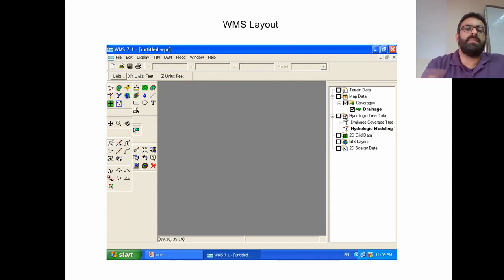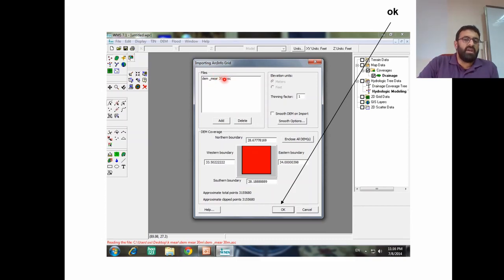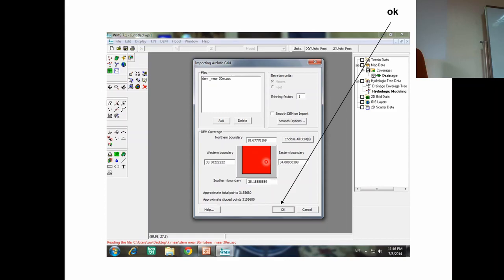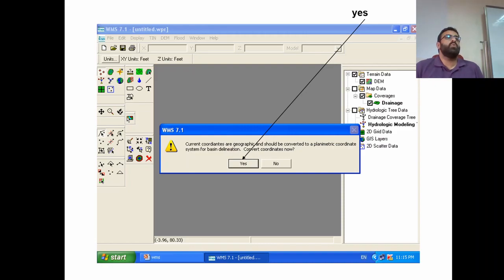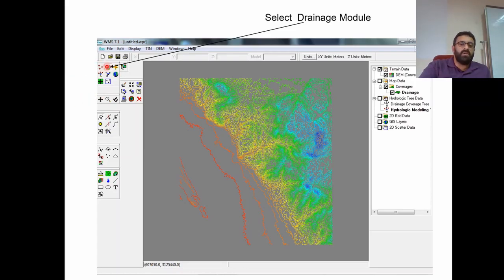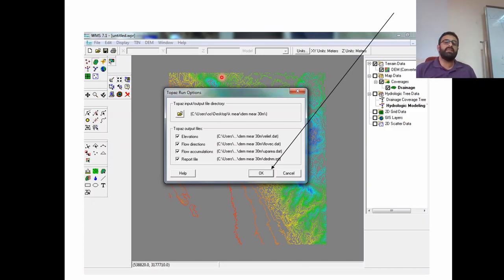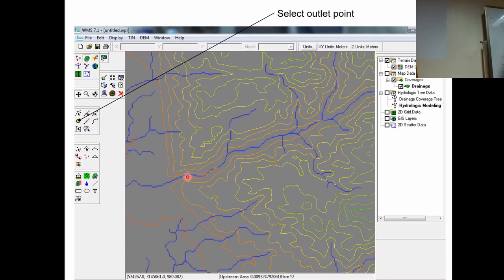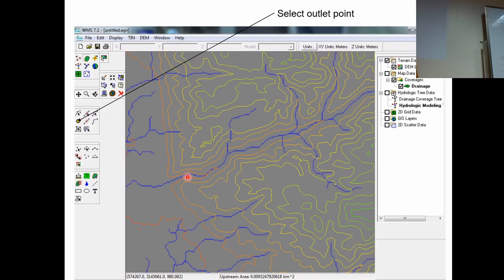WMS - Overview - part (I) in English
شرح لخطوات بناء نموذج بالبرنامج
Step by step explanation of building a hydrological model using WMS